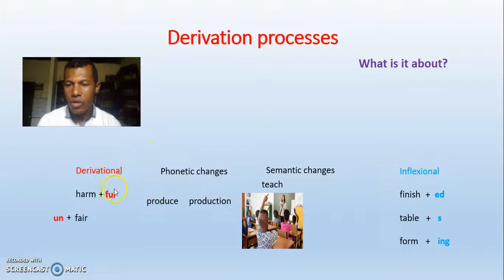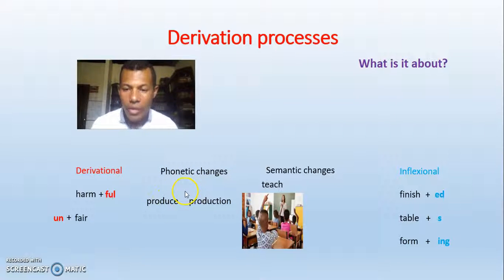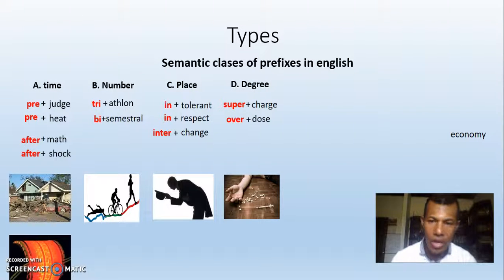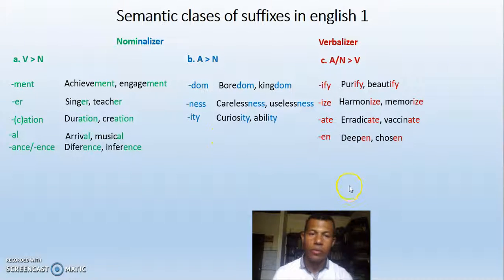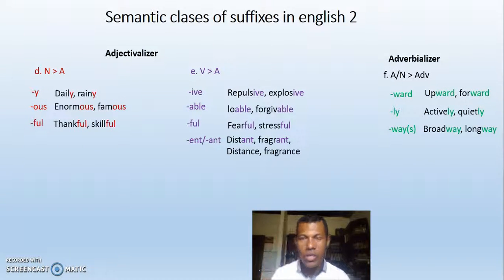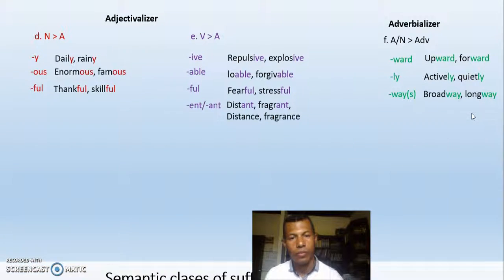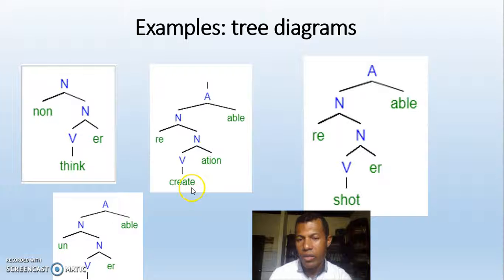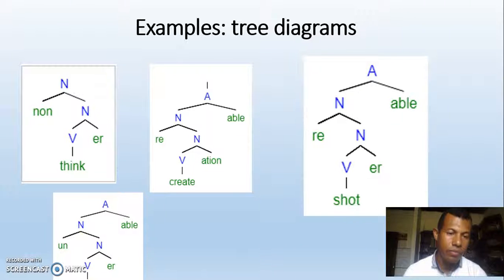lang form & fun derivation process final Carlos castro 20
let´s understand how we create new words out of derivation process or affixation as it is also known, see what part of the speech the word function.